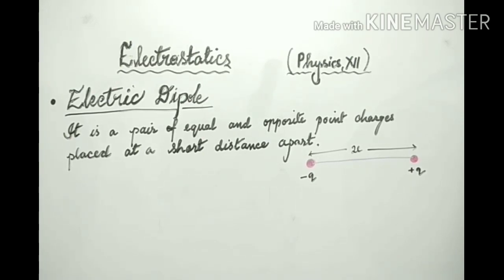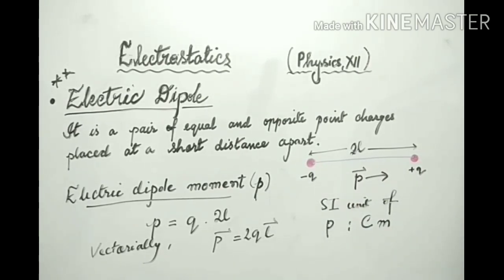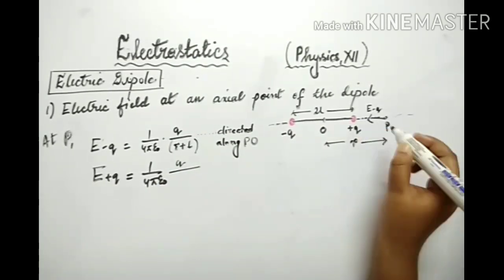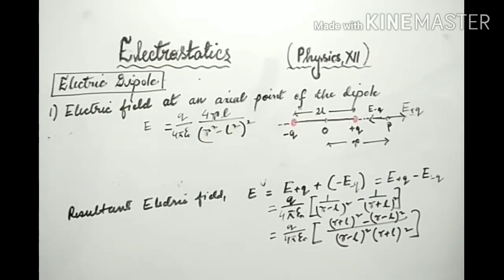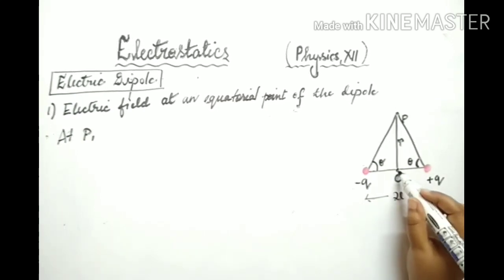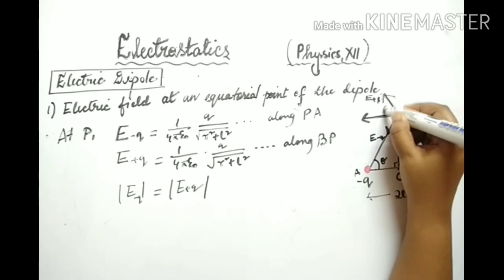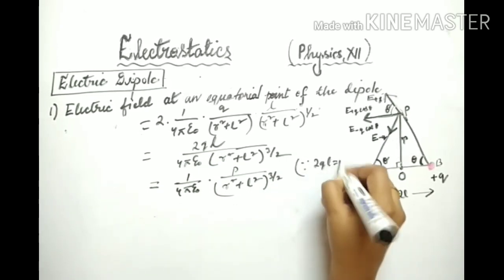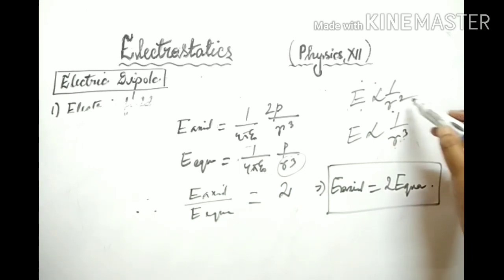Electrostatics||Electric Dipole||Lecture 8